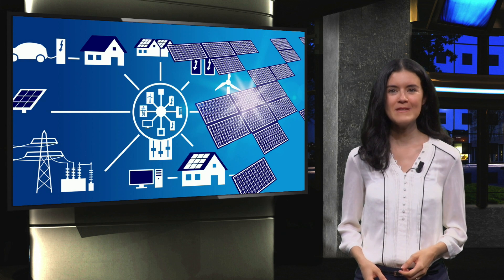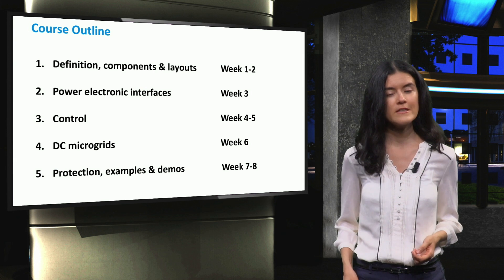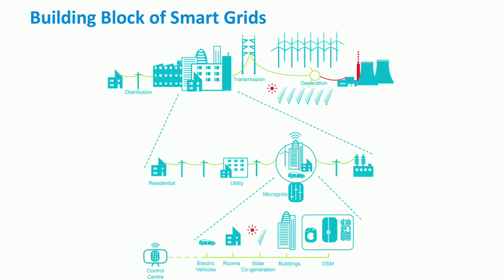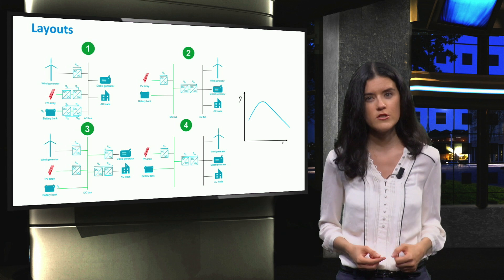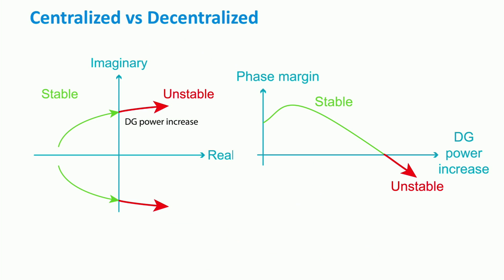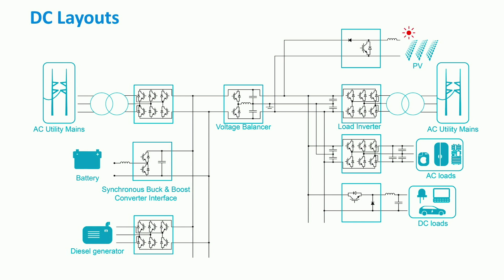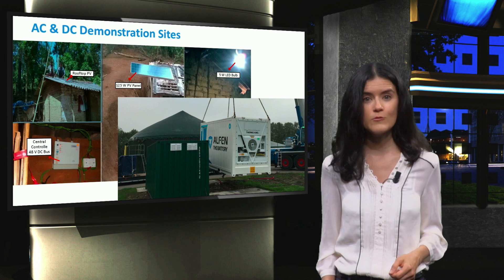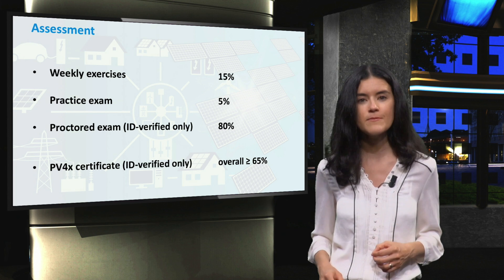PV4x_2018_1-0_Course_Introduction-video